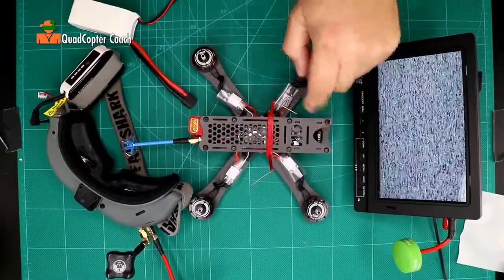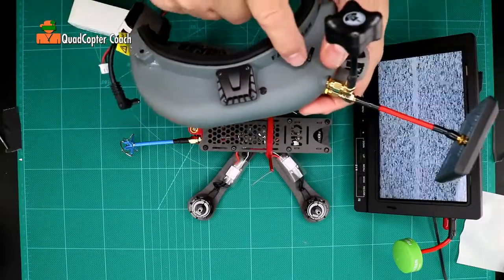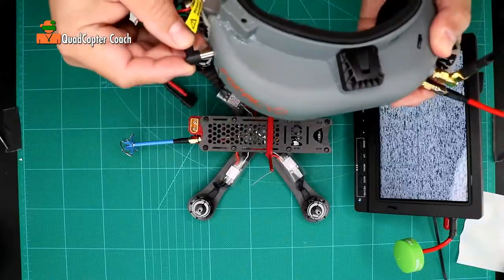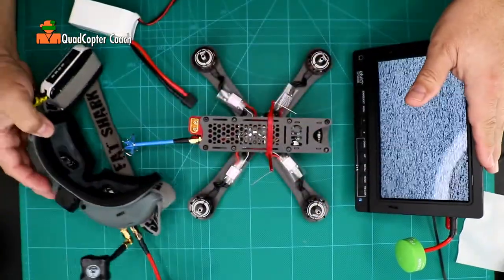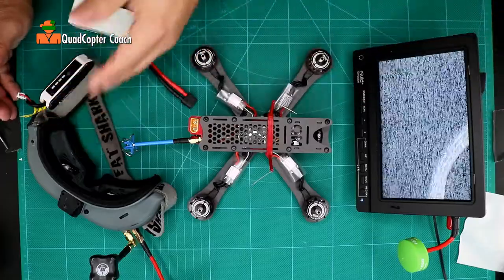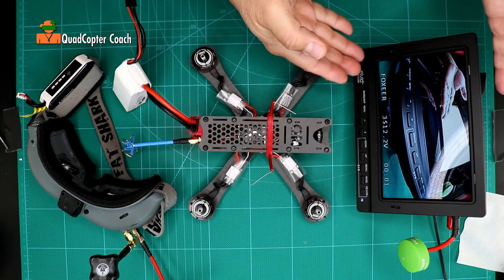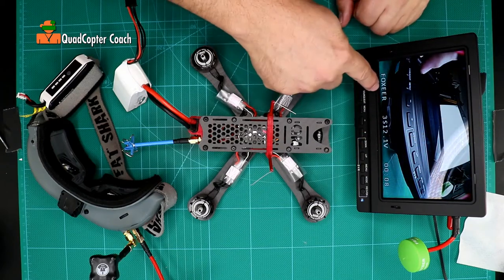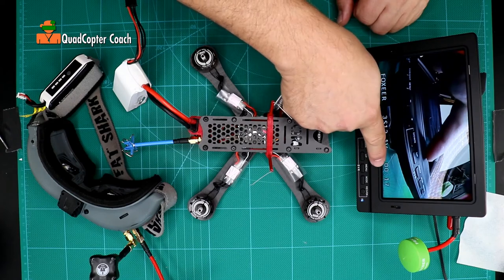45-Test the Video System Group